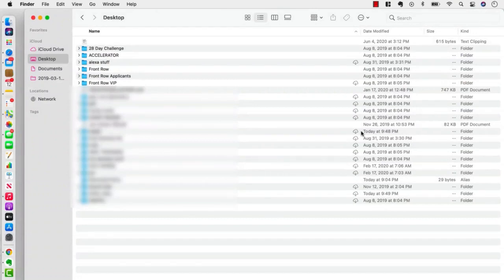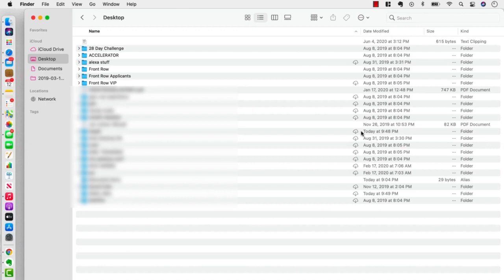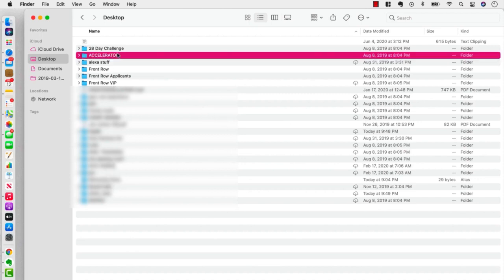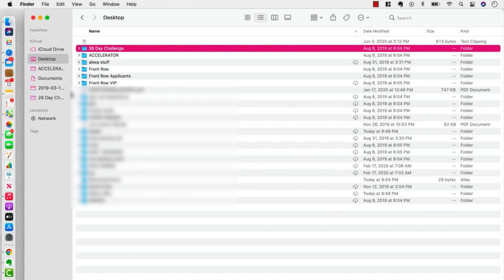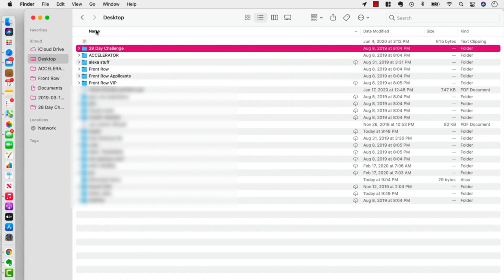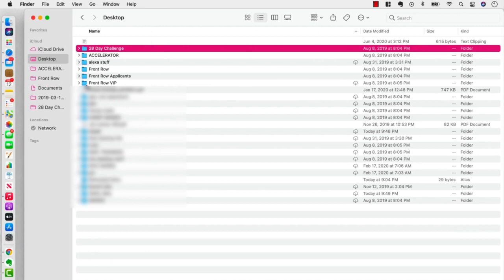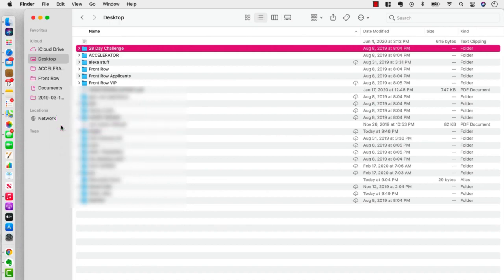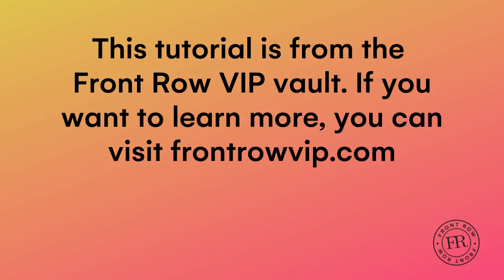How to create sidebar favorites on Mac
In this video, I’m going to show you how to create sidebar favorites on Mac.

Fast Company featured it as one of "The Top 10 Facebook Groups to Join Before Quitting Your Day Job."

This is a place to learn the latest, most powerful tactics and strategies in social media marketing and the digital world in general. The group is led by me, Jen Lehner, a digital marketing strategist, and a university professor, and populated by a group of smart, passionate human beings who understand that the more we know how to leverage these incredible tools available to us, the more effective we will be in sharing our message with the world!  We provide efficient, reliable, and affordable virtual assistants for your business!